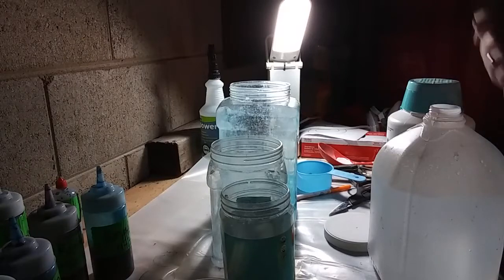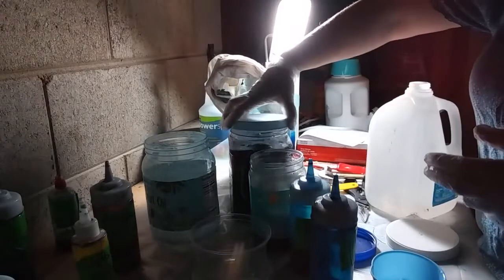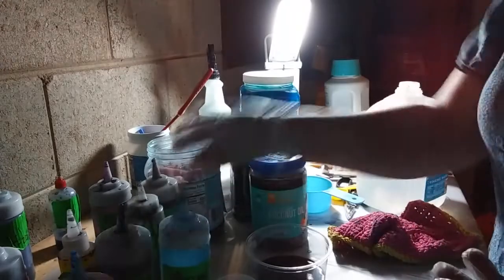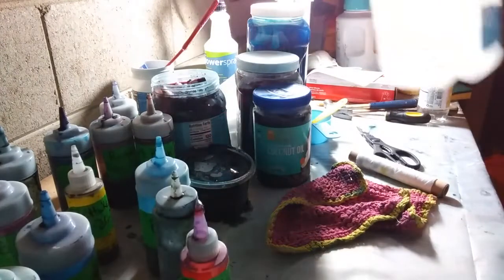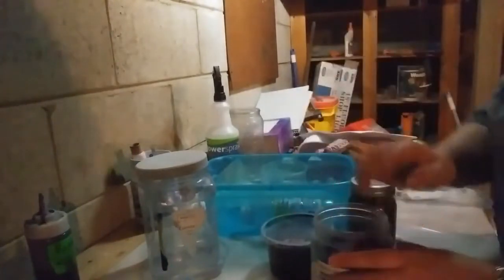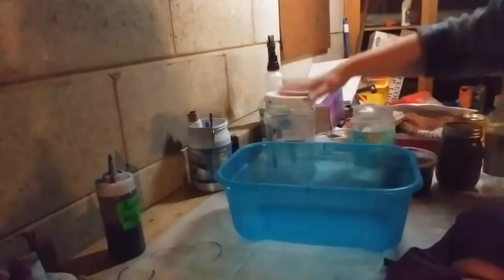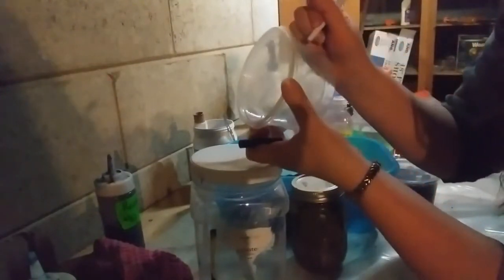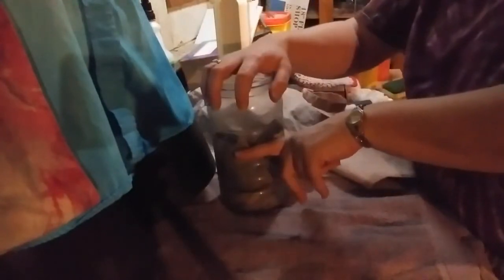Low Immersion Dye: Container Size from Tote Bags to Dress Shirt Almost Ombre Style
Dying various size items from cabbage (scraps) to tote bags to an ombre style dress shirt.

Classes/teachers referenced:
Cindy Lohbeck, Hands on Hand Dyes--who taught me Ice Dyed Mandalas

Where to obtain containers in the U.S.: amazon.com, walmart, potentially uline.com; Condiment bottles for dyes--Gordon Food Service (also at Dharma trading).